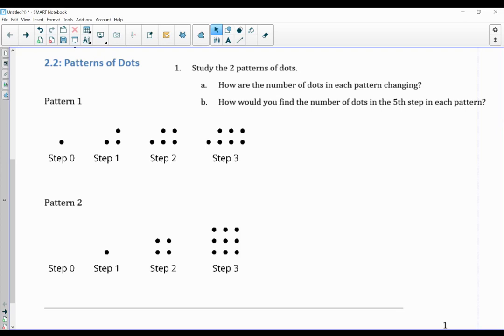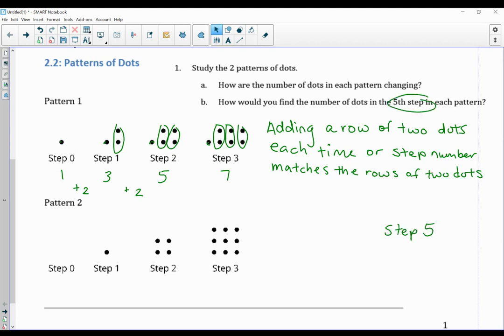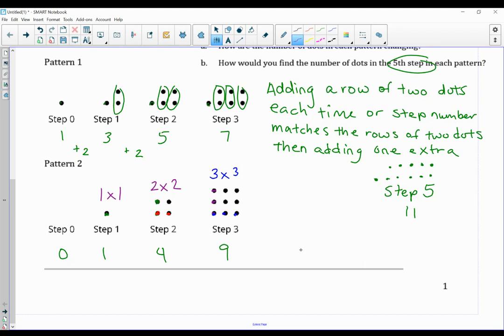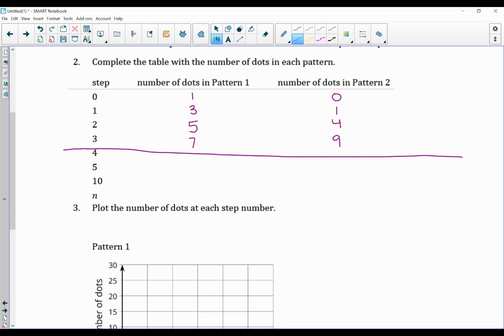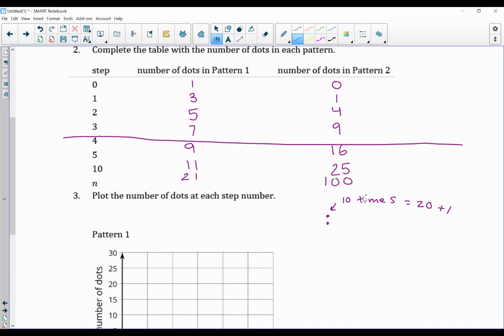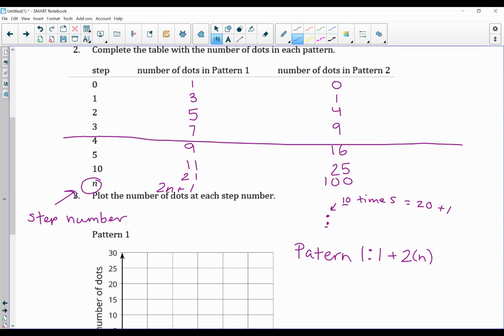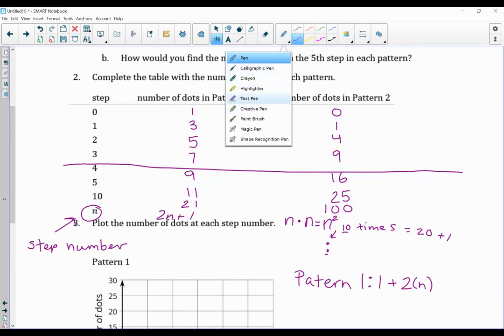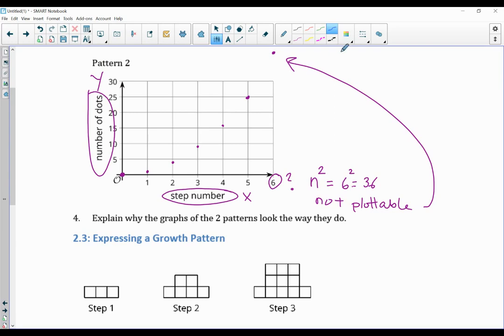Unit 6 Lesson 2.2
Follow along on IM Kendall Hunt to understand the beginnings of quadratics.